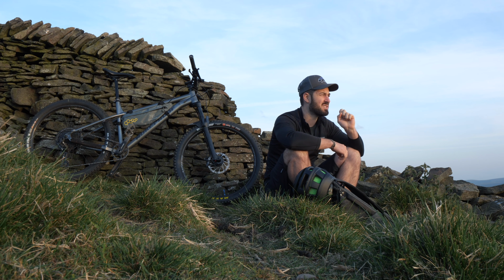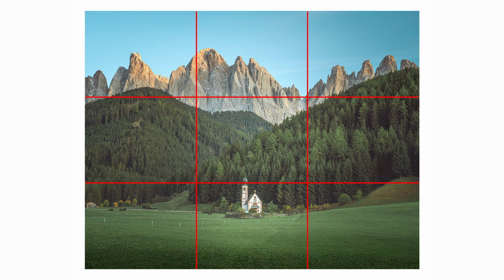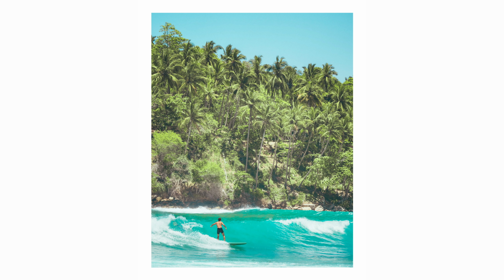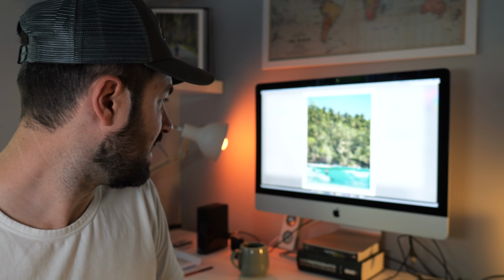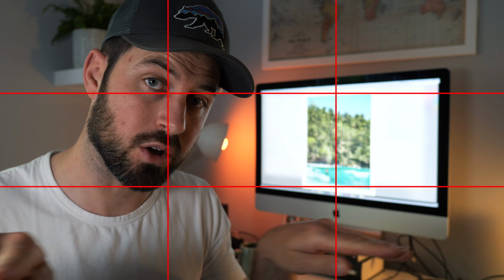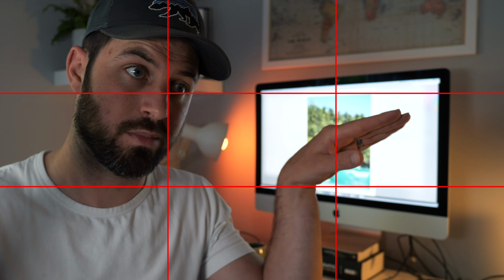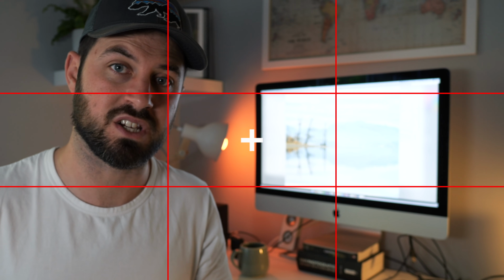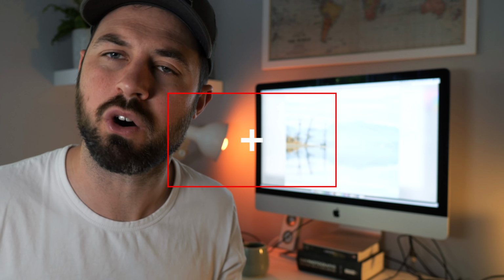Why the Rule of Thirds is Stupid...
I love using the rule of thirds in my photography. I also hate it. In this video I talk about why I use the grid on my camera, and my other favourite composition tool, and also my frustrations about an arbitrary rule of taking photos that I don't think should be treated as a rule at all.

If you would like a print of any photo that appears in one of my videos, please email with a screenshot of the image you would like, and the size you would like (A4 = £30 or A3 = £50). These prints are signed but not numbered. Thanks for your support :)

Lenses:

Leica 8-18
25mm Leica
15mm Leica
42.5 mm Lumix

Accessories:

Walkie talkies
Camera clip
Shotgun Mic
Big Tripod
Red camera strap
Little Tripod
Anker Charger
UV, Polariser, ND8, N81000 combo (46mm)
ND kit (58mm)
Schott polariser and UV (58mm)
DJI Mavic 2
Memory card wallet
Messenger Bag (Sandstone)
Hard Drives